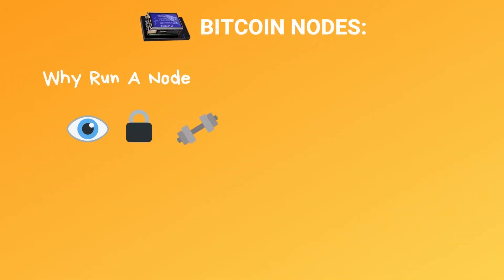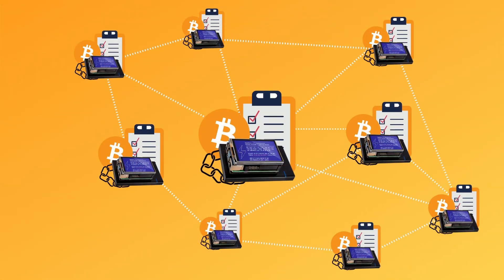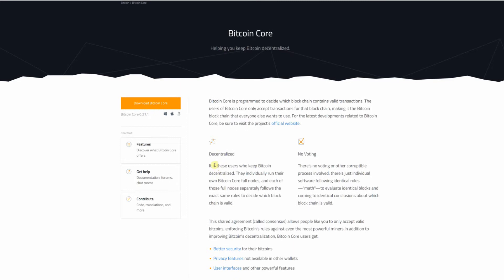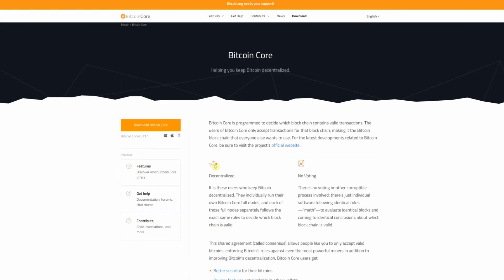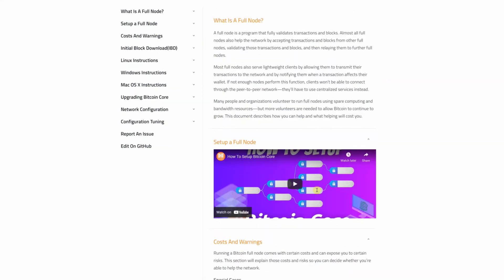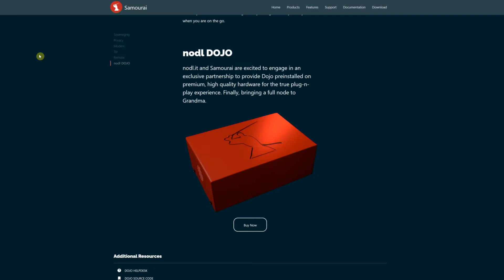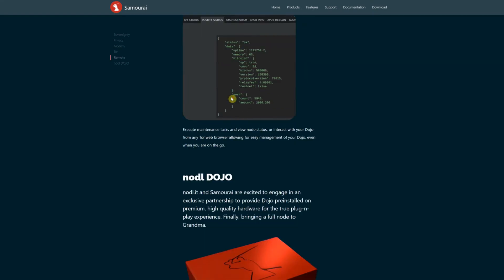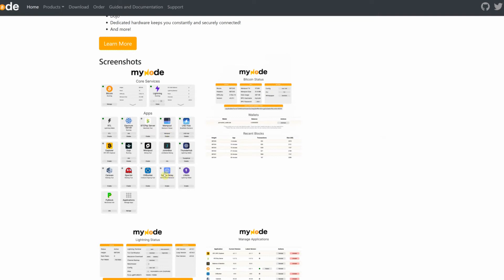HOW TO SET UP A BITCOIN NODE | Umbrel Tutorial & 6 Reasons Why Its Important!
Timestamps:

0:00 Intro
0:25 What is a node
0:55 Benefits
1:06 Privacy
1:47 Certainty
2:18 Rules
2:41 Strength in Network
3:10 Uncle Jim
3:32 Apps & Layer 2
3:57 Bitcoin Core
4:42 Node in a Box
4:53 Nodl Dojo
5:22 My Node
5:48 DIY Node
6:00 Umbrel
6:13 Set Up
7:14 Demo